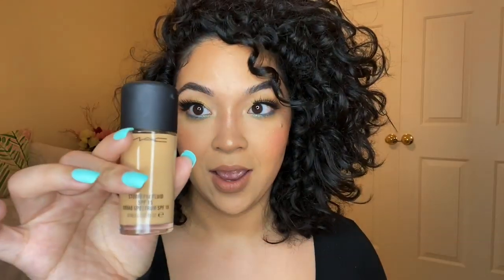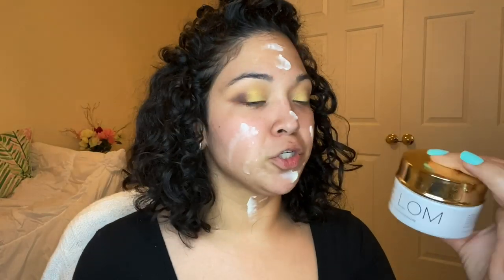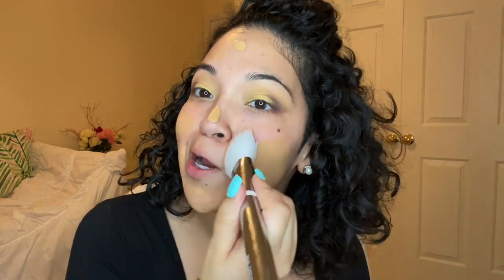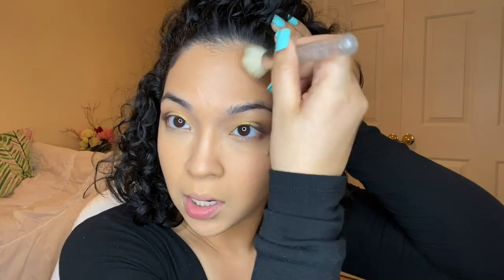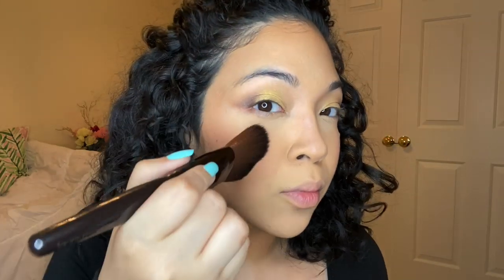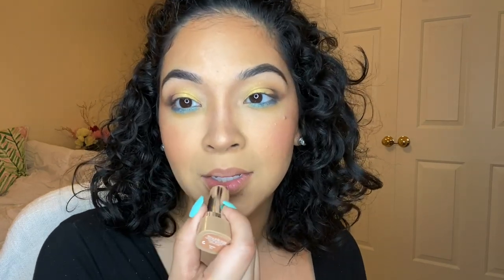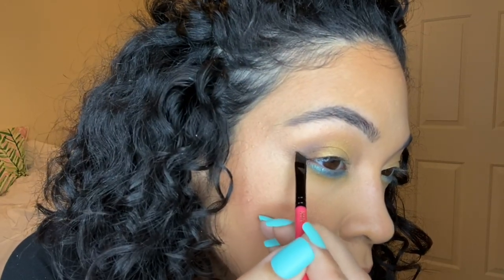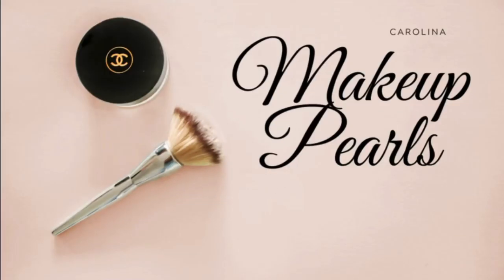Egyptian inspired makeup tutorial using TJmaxx and Marshalls makeup pearls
I really love how this look came out.

Scripture 😊
Mosiah 4:19

For behold, are we not all beggars? Do we not all depend upon the same Being, even God, for all the substance which we have, for both food and raiment, and for gold, and for silver, and for all the riches which we have of every kind?